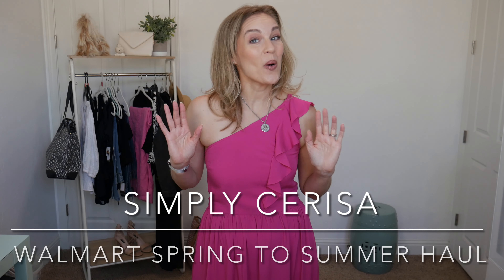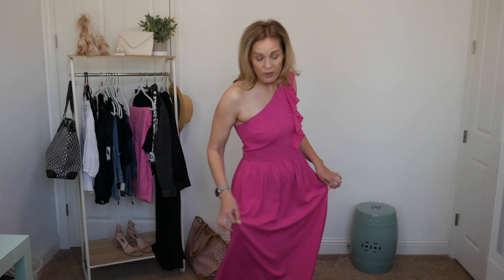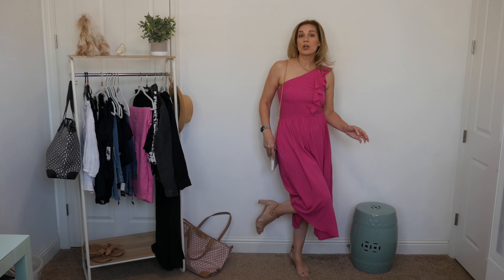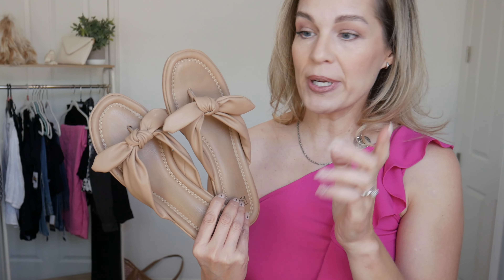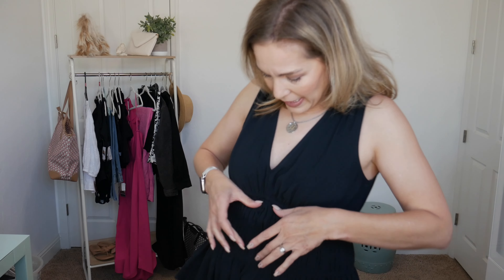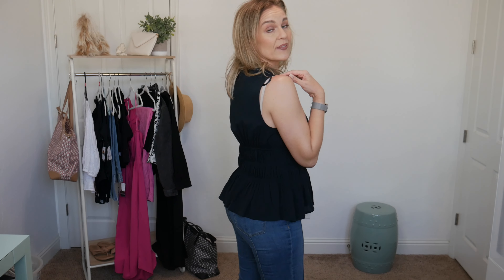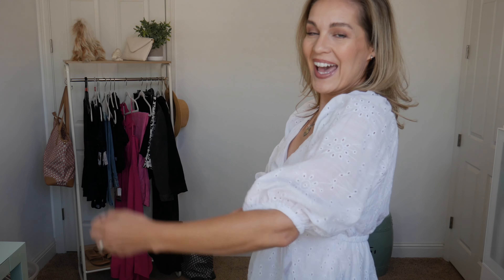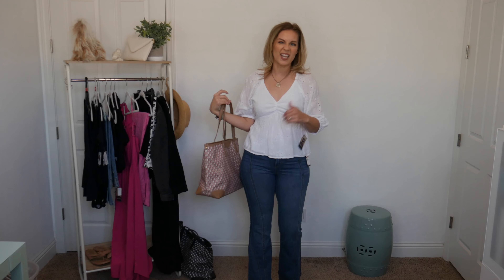Walmart Clothing Haul This Week // April 2023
Height over 5'8
Pear/Triangle shape
Tops-S/M 6-8
Bottoms-M/L 8-10
Shopping Links:

Pink Dress (medium shown)
Tie detail sandals (get your true larger size)
White envelope purse (not walmart)
Black peplum top (medium shown/I needed a small)
Bell bottom style jeans (shown in 8 SHORT/run long but I want to try a regular inseam)
Nude heels (not Walmart)
white eyelet top (medium shown/ I needed a small)
Large tote (2 colors shown)
Black one shoulder top (shown in Medium/I will size down to small) LOVE IT
light wash jeans ripped hem (true to size 8 shown)
One shoulder swim top (shown in Medium/ I need a large)
Pink Pants (Medium) Not Walmart
Black ruffle top swimsuit (medium 8/10 shown) I would size up
Godet skirt (medium/not Walmart) MAJOR SALE
Black flattering/shaping swimsuit (medium 8/10 shown-i would size up 1)
Black Jelly tote (comes in many colors but SO heavy!)

00:00 Introduction
00:25 clothing
13:37 swimwear
19:02 you might skip this
23:40 turquoise hanger award